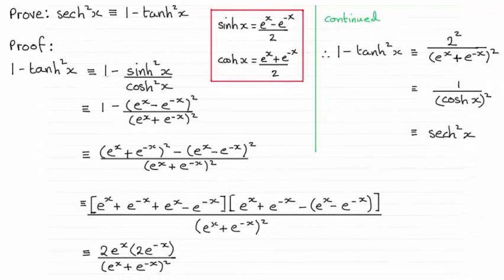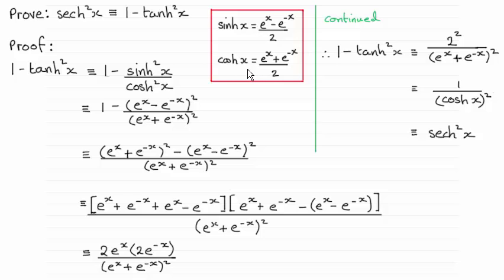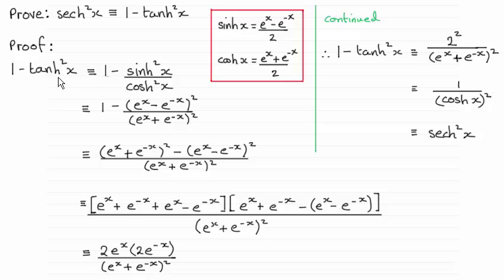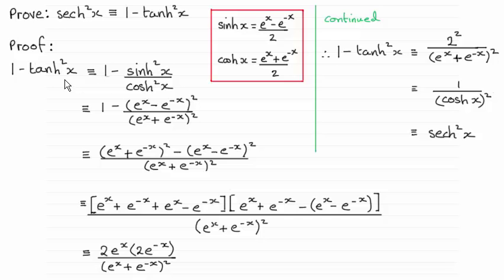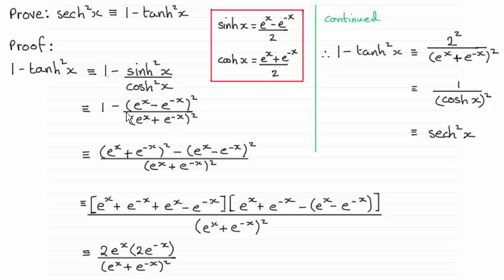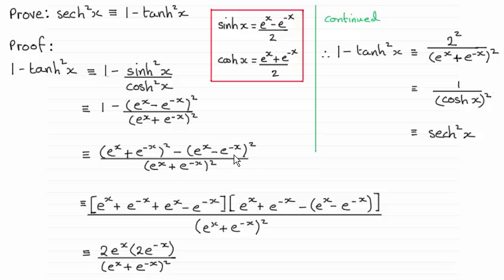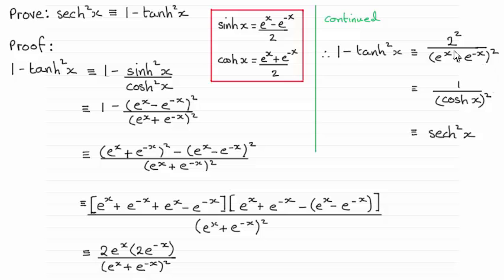Edexcel - Further Maths FP3 - June 2014 - Q4(a) : ExamSolutions Maths Revision